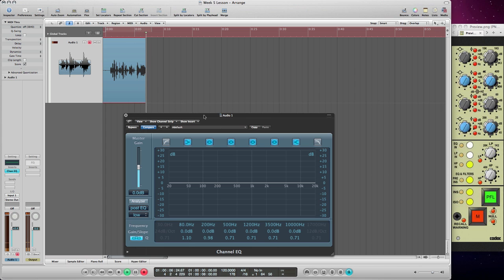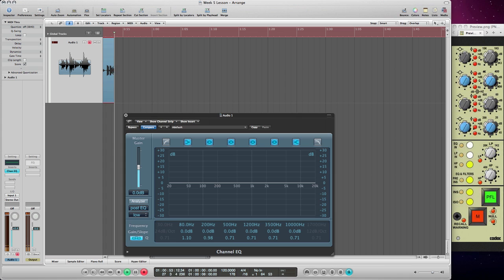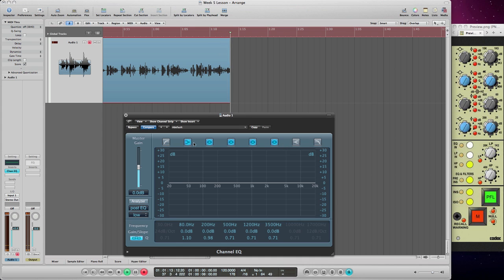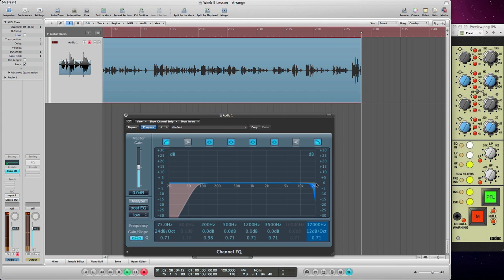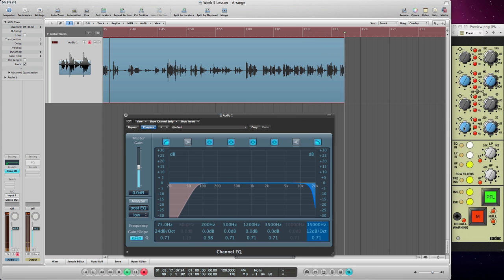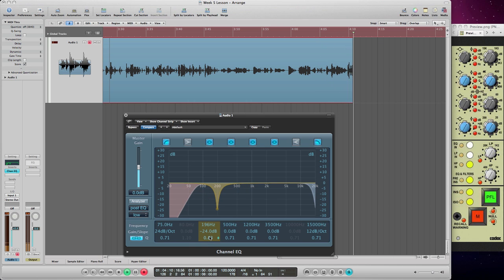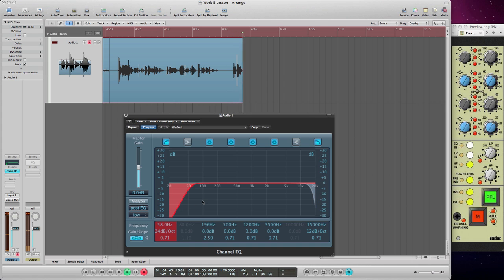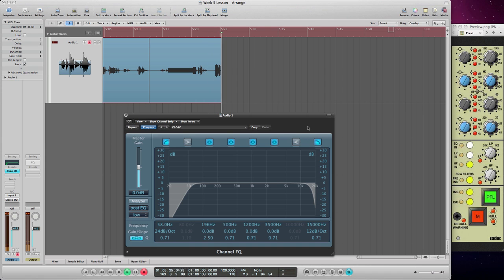Week 5 Assignment: EQ of a Large Format Console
A screencast of recreating the EQ of a CADAC console in an EQ plugin in Logic Pro.